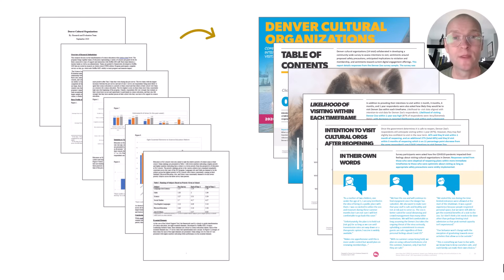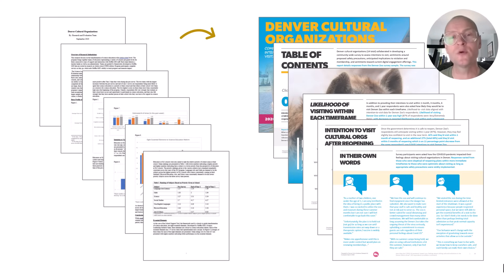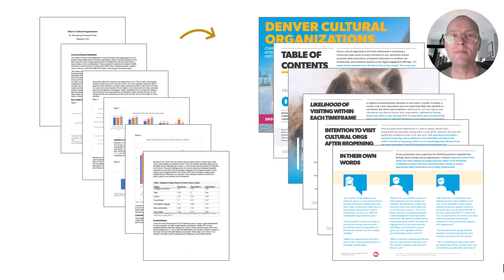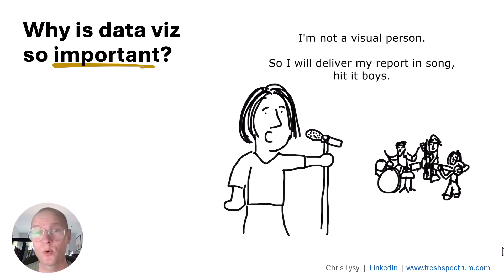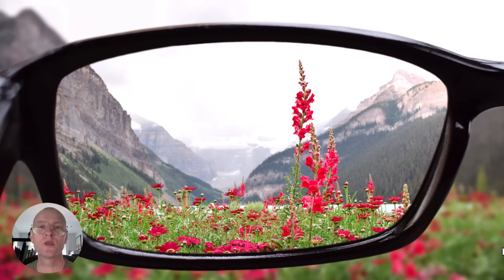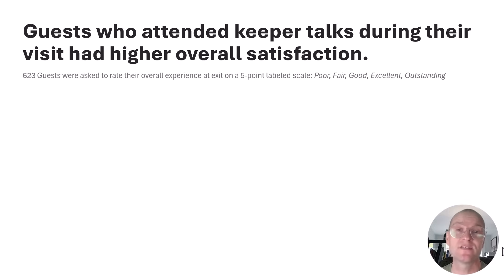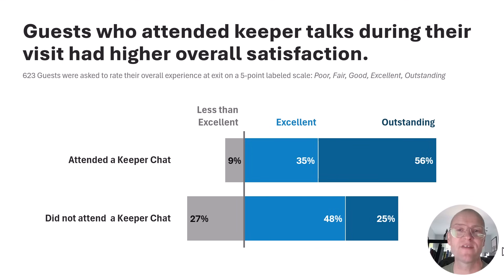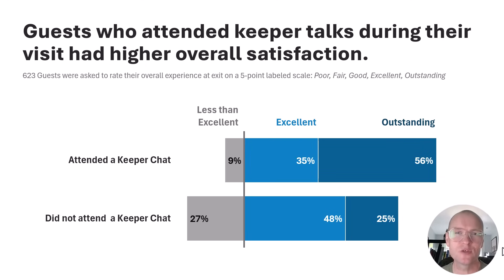Data Viz Whys and Wins ✨ Welcome! 👋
Welcome to the first quick bite module on data viz whys and wins. After reviewing these modules I hope you'll be inspired to make effective data design a priority in your work. You don't have to be a design pro to make really beautiful and really effective data visualiations and reports.